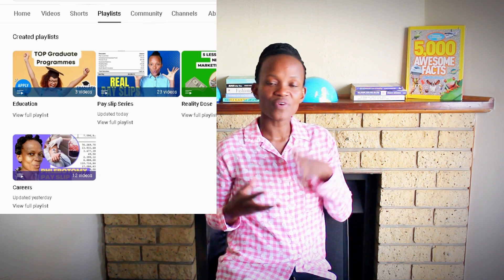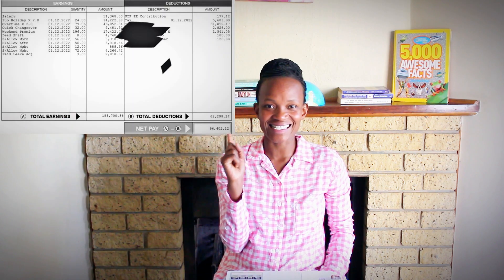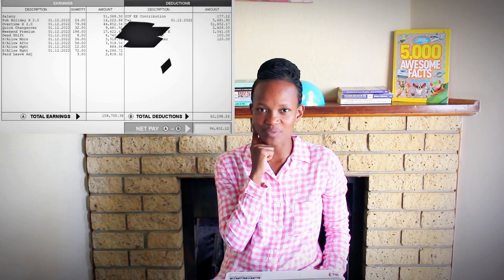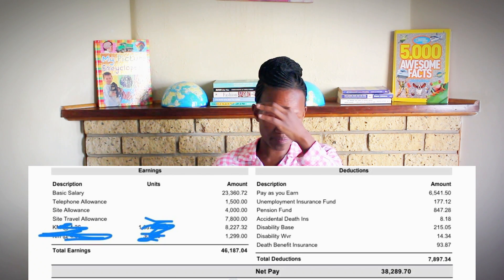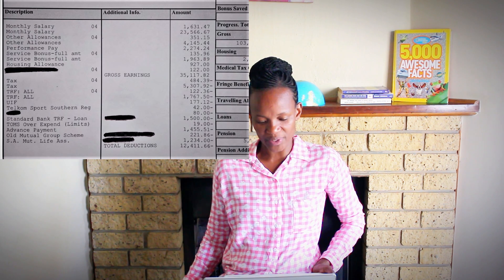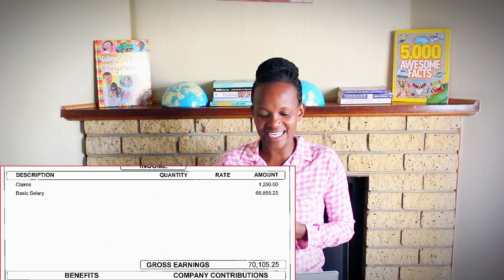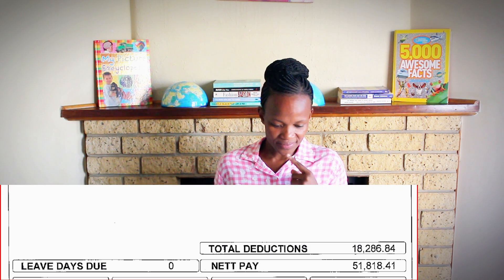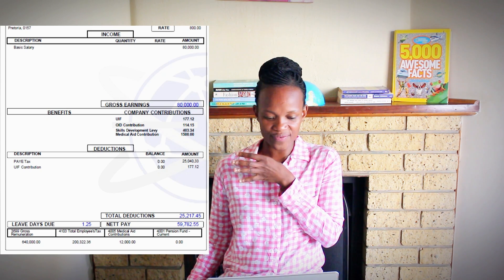Engineering Salary in South Africa I Average Monthly Salaries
How much do engineers get paid in South Africa? Which engineers gets paid the most in South Africa? How much do mechanical engineers get paid? is Civil enginnering a good degree? Can you get a job with chemical engineering? We will answer these questions in this video .

Timestamp:
00:00 Start and how to navigate the channel
01:13 What to expect in this video
01:37 Chemical Engineer Salary
03:14 Civil Engineer Salary
05:15 Electrical Engineer Salary
06:42 Industrial Engineer Salary
08:50 Mechanical Engineer

All pay slips are submitted by owners for educational and awareness purposes.